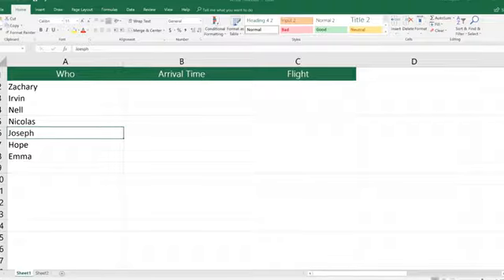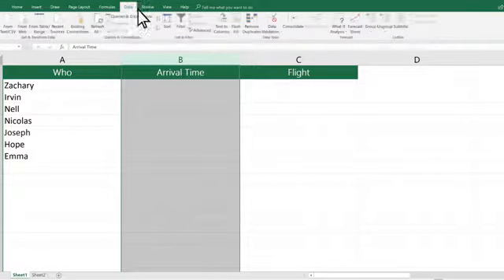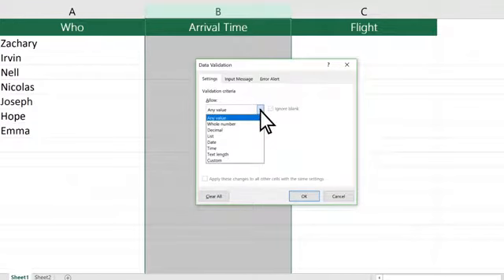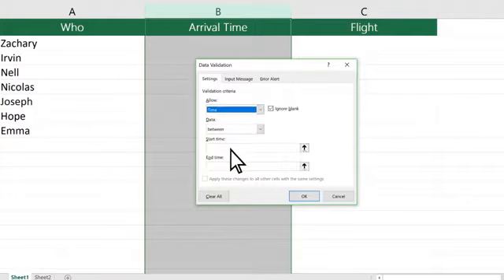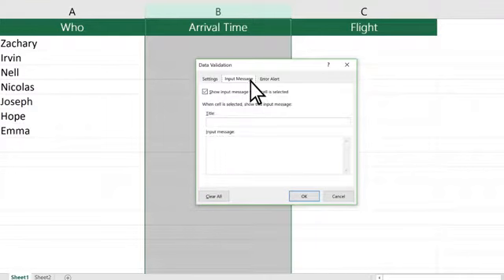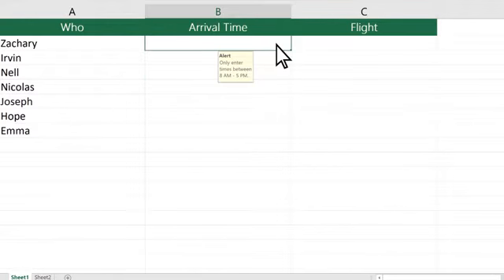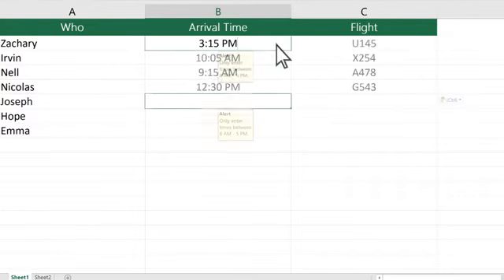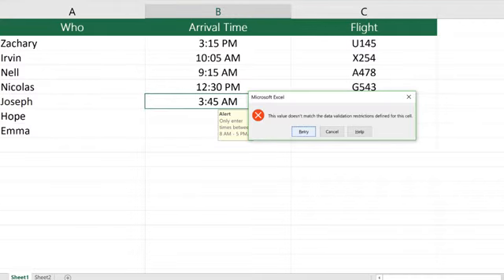《軟實力》MS Excel 將資料驗證套用到儲存格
鳴謝
MYINFOEDU 雲端活動平台

觀看更多「港台」節目影片嗎？
即刻訂閱「港台」節目頻道、讚好與分享，多謝大家支持！

◎ 有意資助製作粵語繁體版節目
◎ 贊助商傾談宣傳和合作推廣